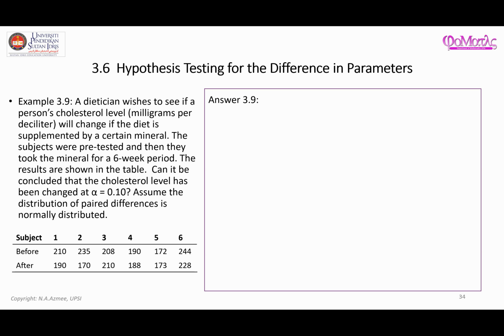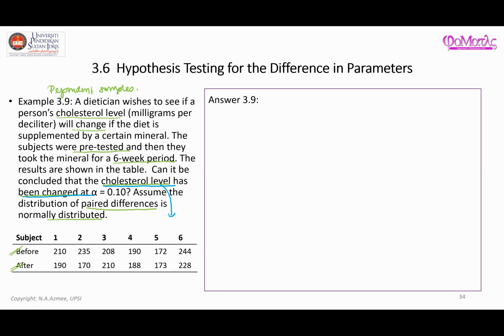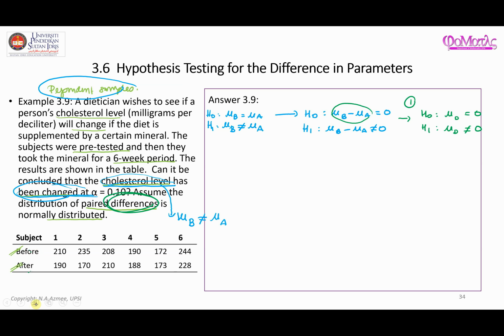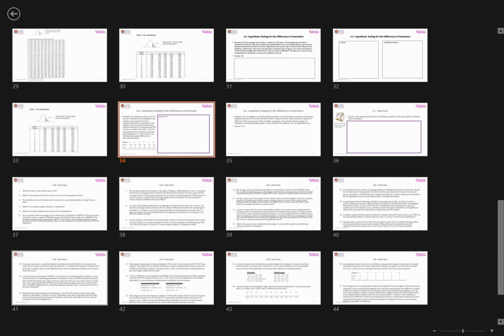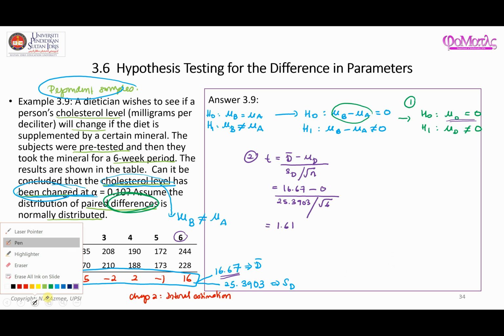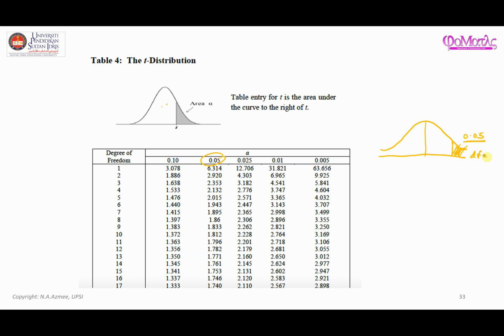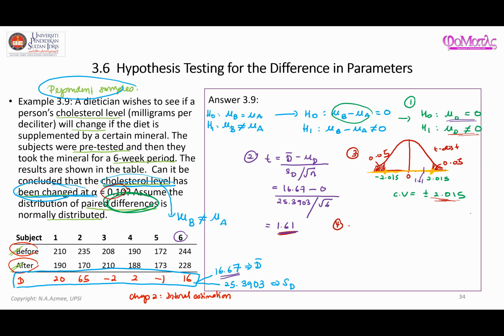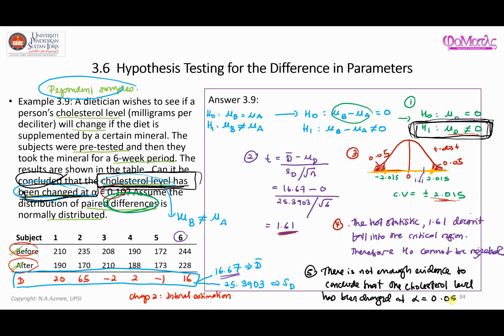Testing the Difference in Means When Samples Are Dependent